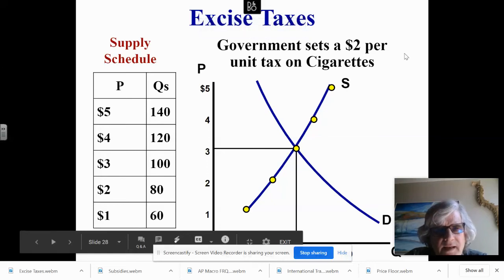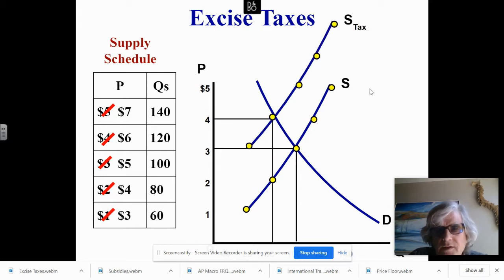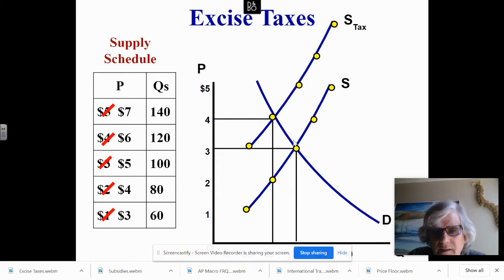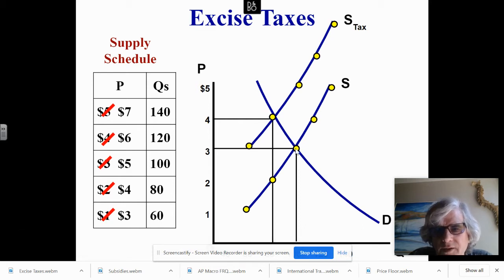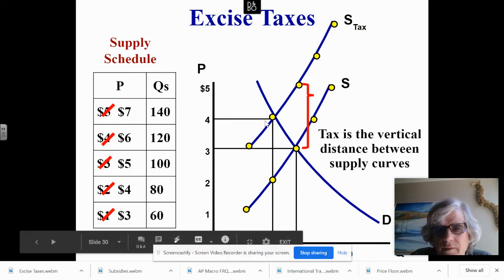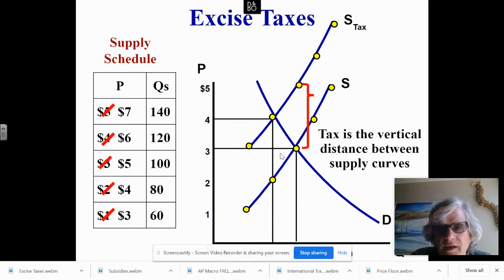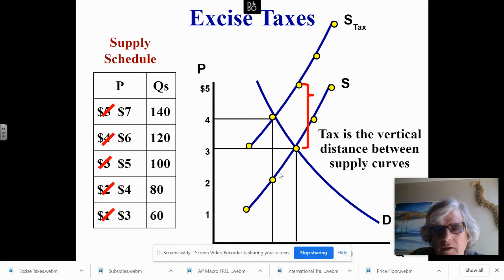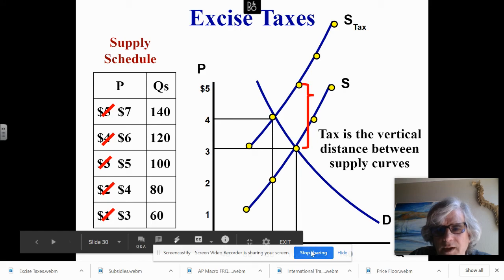Excise Tax graph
excise tax, how to draw on graph